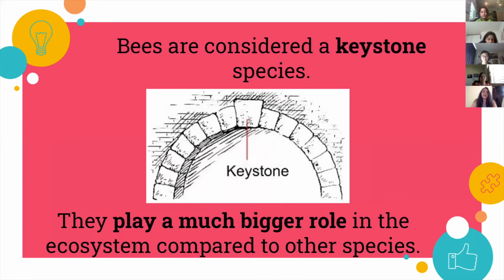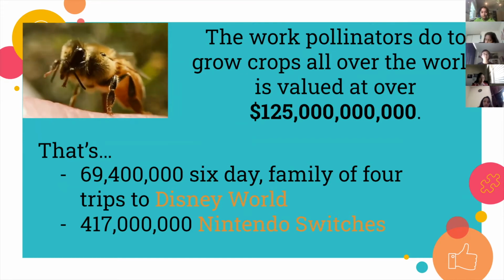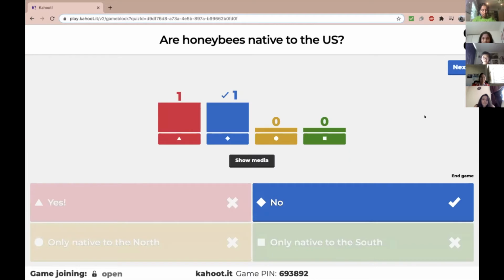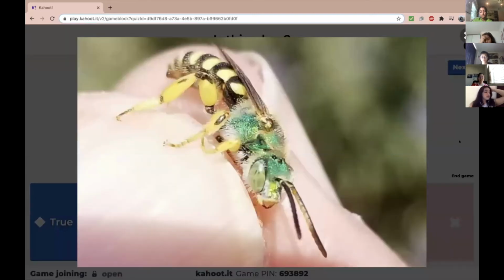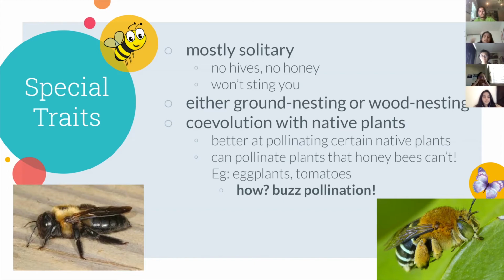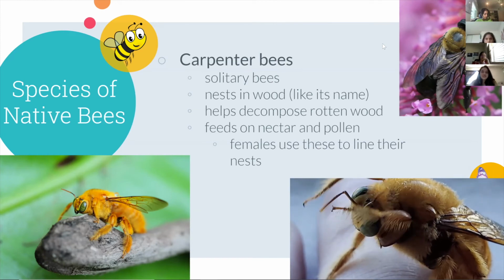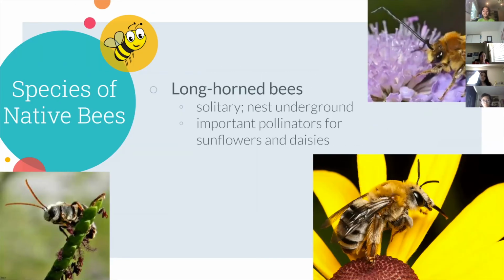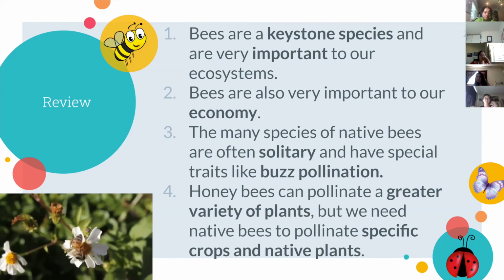Day 2 PLSC Recording